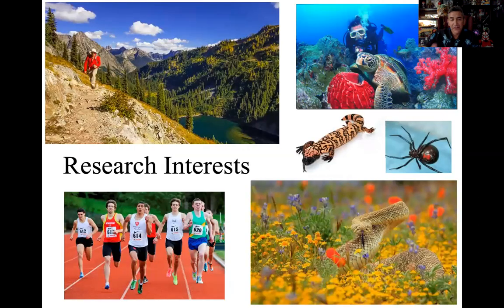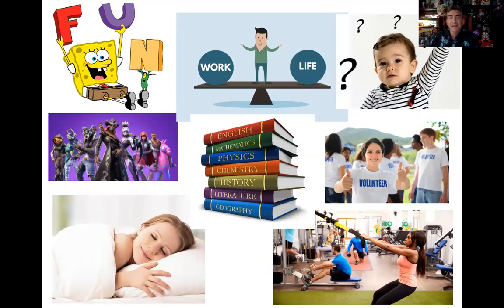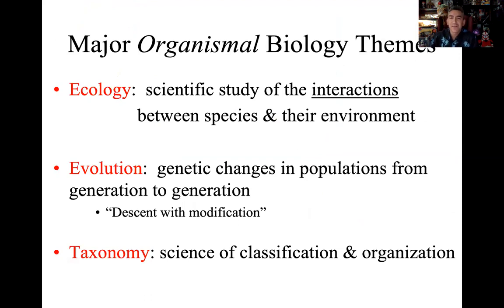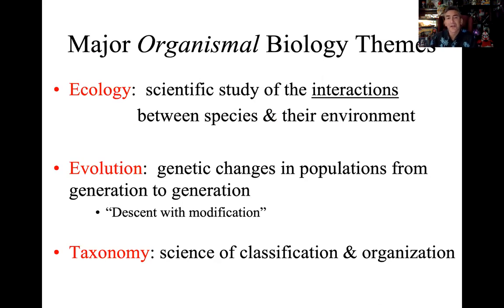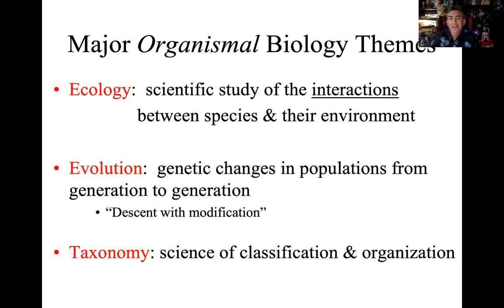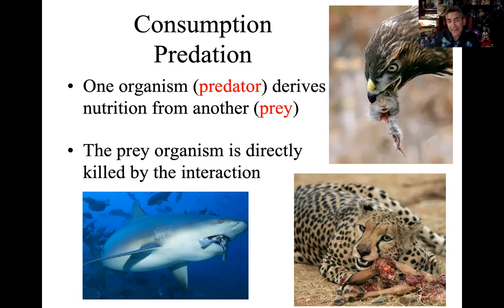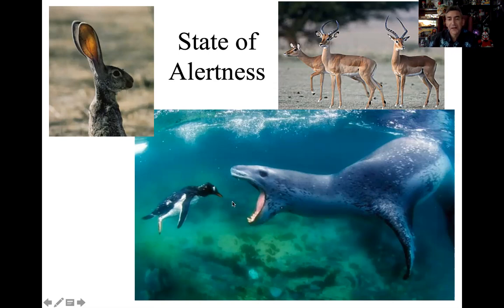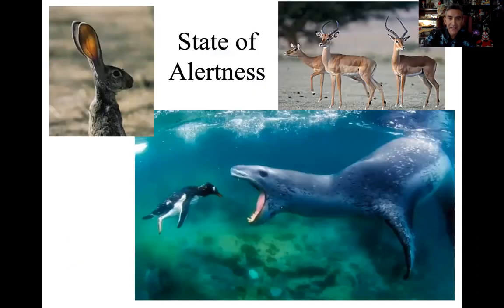1313 Ecology Intro